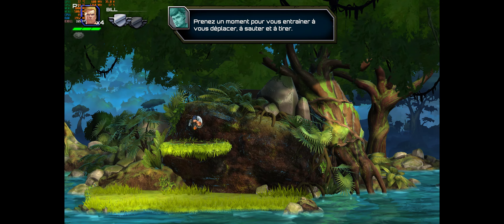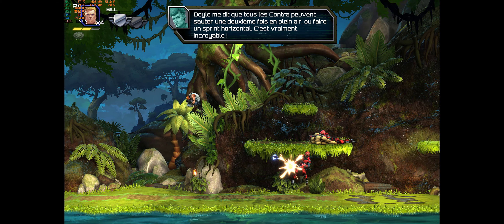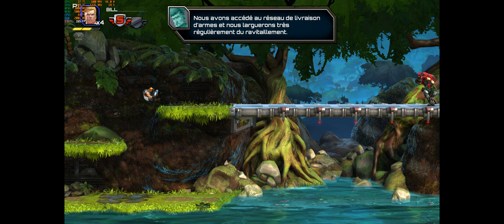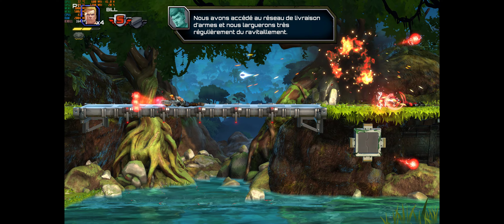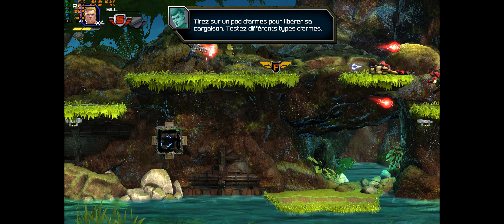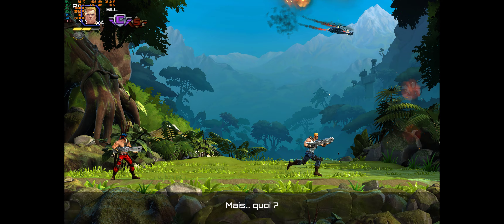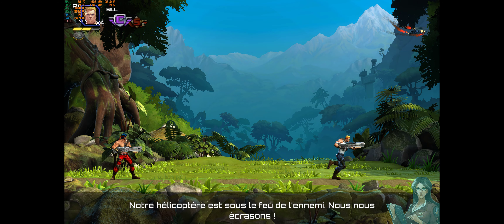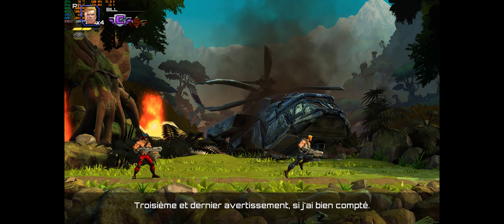Forza-PC assembleur pc gaming Contra Operation Galuga Benchmark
PASSEZ À LA VITESSE FORZA PC

FORZA PC
Contra Operation Galuga Benchmark